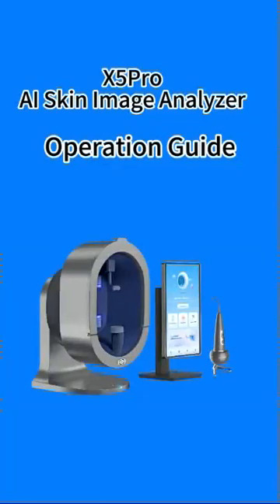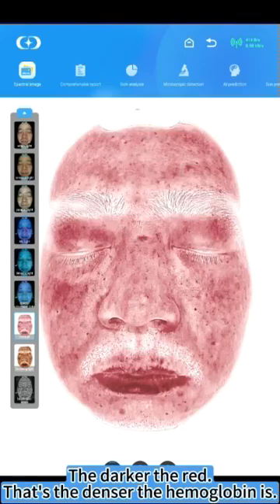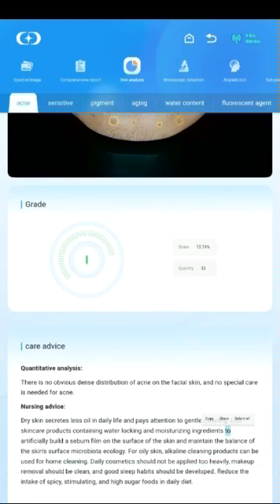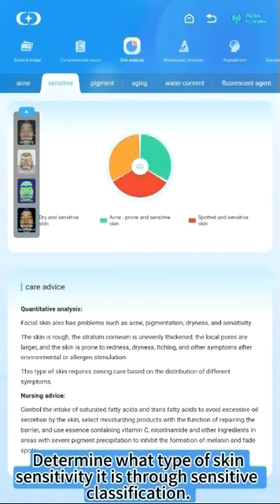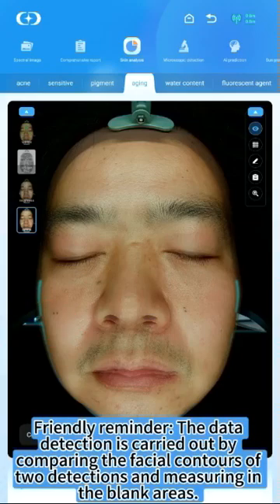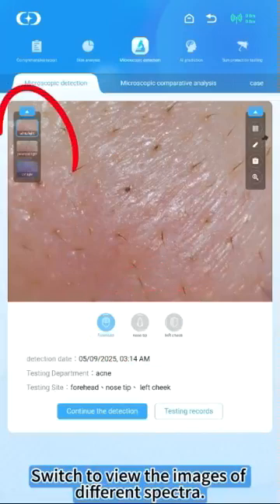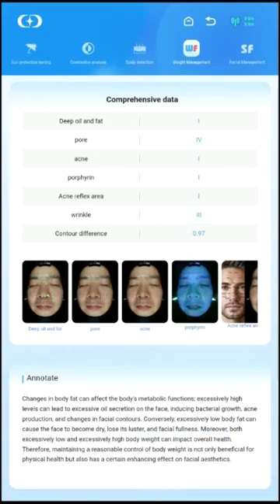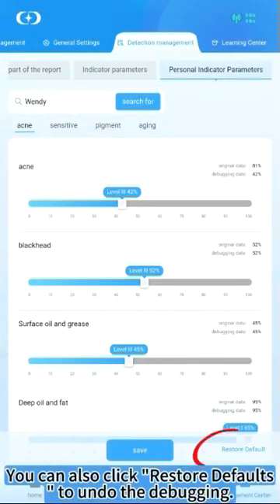X5 Pro AI Skin Analyzer Operation Introduction